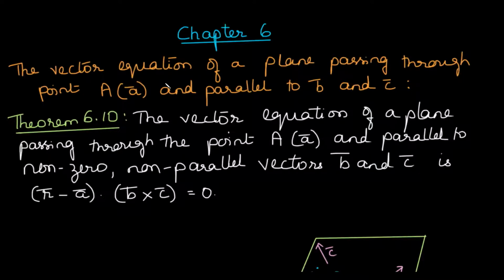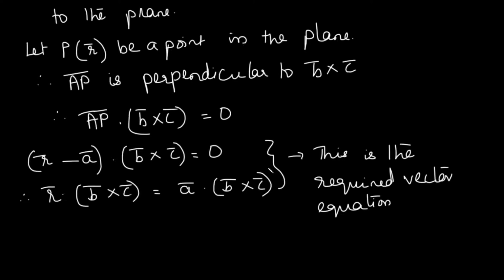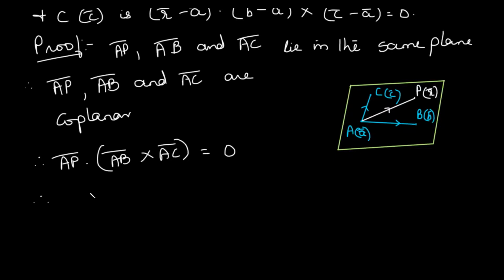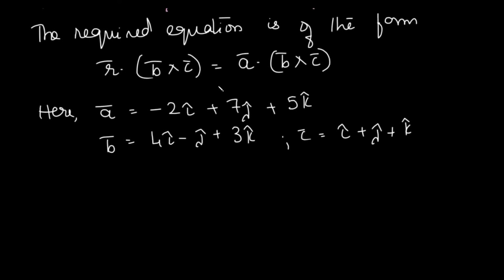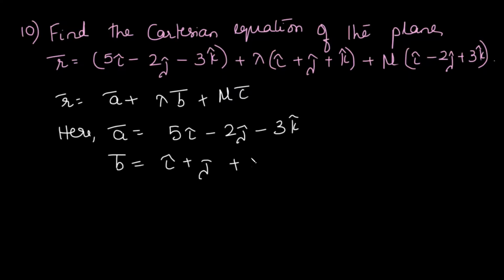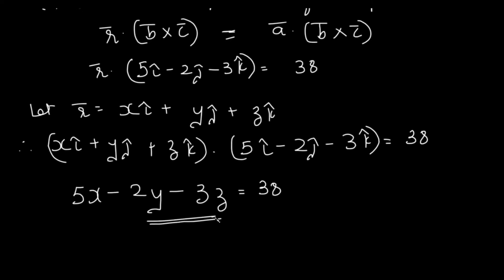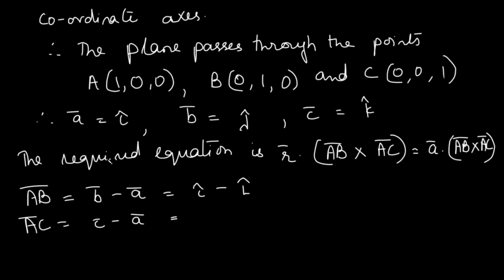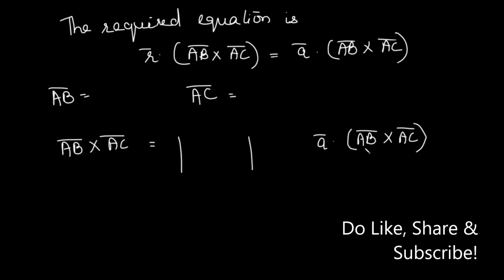Chapter 6: Lines and Planes: Equations of a Plane: Exercise 6.3 (Sum 9 to 11)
Vector equation of a plane passing through a point and parallel to two non-collinear vectors
Vector equation of a plane passing through three non-collinear points